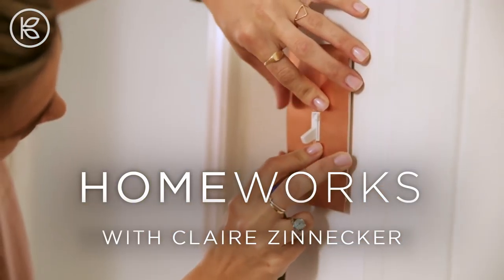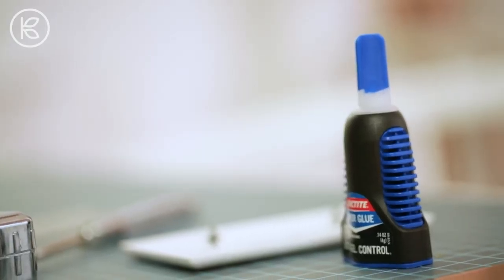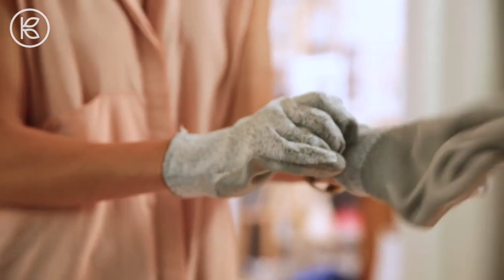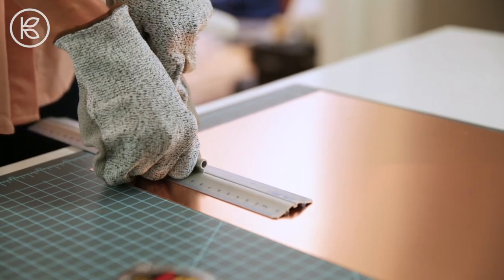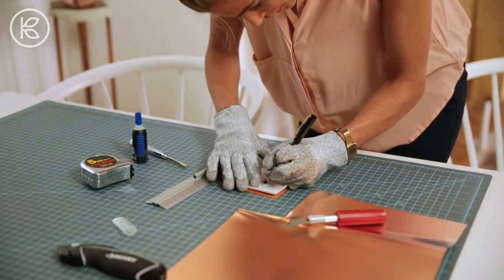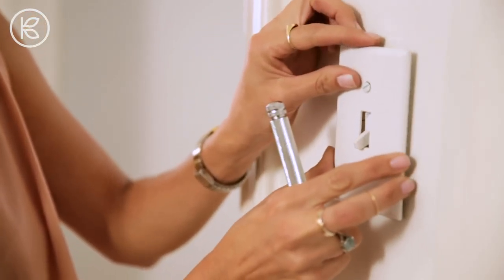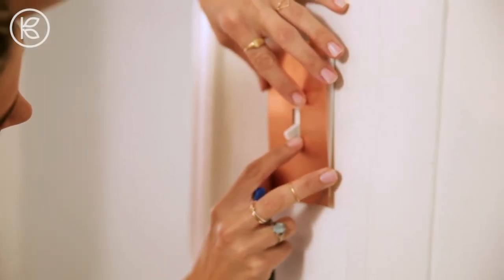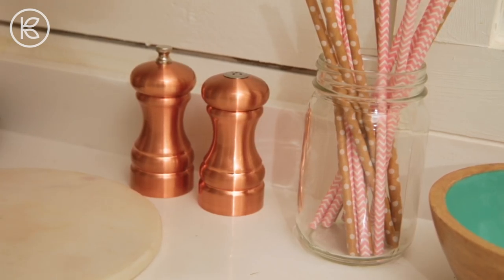DIY Copper Light Switch | Kin Community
Copper Sheet Metal
X-Acto Knife
Bonding Glue
Cutting Mat
ADD US ON SNAPCHAT: kincommunity
Copper Light Switch Directions

__SUPPLIES__
copper sheet
basic light switch cover
ruler/tape measure
pen
box cutter
flat head screwdriver
bonding glue

__DIRECTIONS__
1. Measure light switch cover and round the number up by a couple of centimeters on each side.
2. Using a pen, outline the measurements onto the copper sheet.
3. Using protective gloves, cut out the rectangle with a box knife or equivalent. This might take a few times to cut all the way through.
4. Mark the inside rectangle of the light switch cover onto the copper cutout.
5. Repeat step 3. Have patience! The copper is thick and takes some work, but once you’re done cutting, you have your cover!
6. Using a flat head screwdriver, screw the light switch cover back into the wall.
7. Apply a generous amount of bonding glue to the back of the copper sheet cut out, leaving a ½ inch parameter around the copper cut out unglued.
8. Attach cut out to the original light switch cover and apply pressure until it holds.